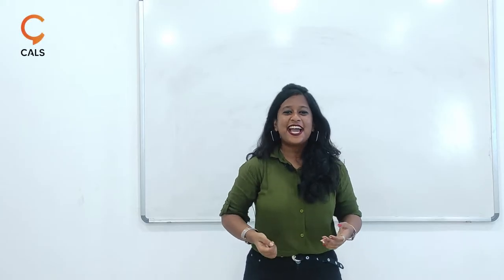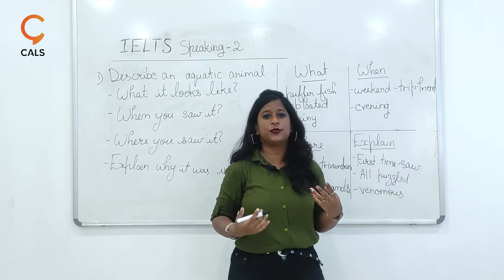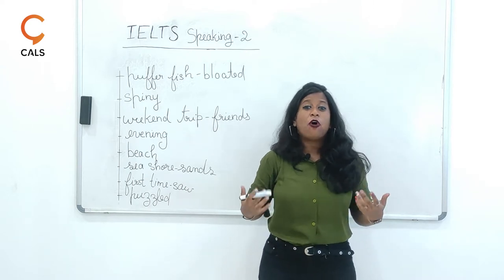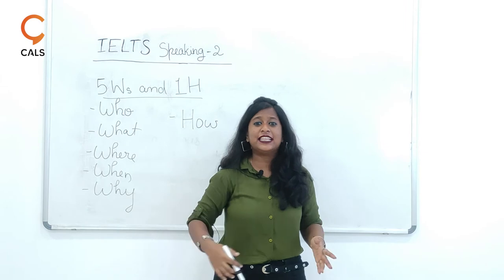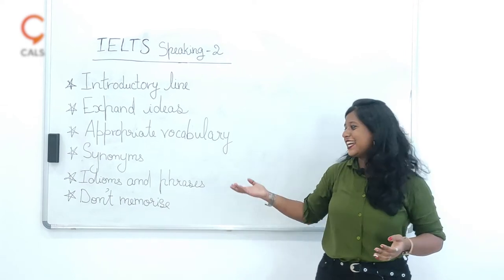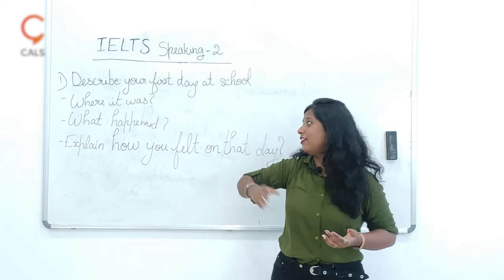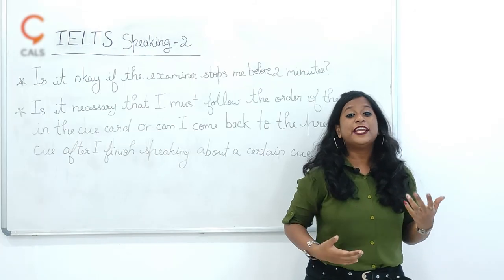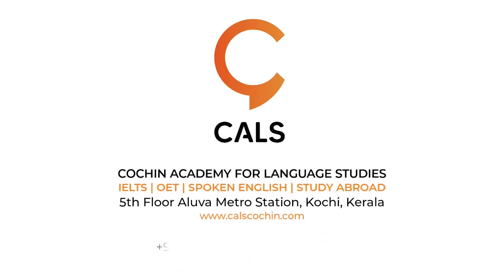IELTS Speaking Tips Part 2 | Kate Teresa Simethy - IELTS Expert in kochi | CALS Aluva Cochin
Tips for IELTS Speaking Part -2-

 So what do you do when a cue card is given to you?
Dive into this video, to know how to approach Part-2 of IELTS Speaking.
* How the IELTS Speaking part-2 is held?
* The different techniques to ace part-2 of IELTS Speaking.

✔ Follow us for more useful information about the OET & IELTS test.

Cochin Academy for Language Studies (CALS)
IELTS| OET | SPOKEN ENGLISH| STUDY ABROAD

📍5th Floor Aluva Metro Station, Kochi, Kerala.